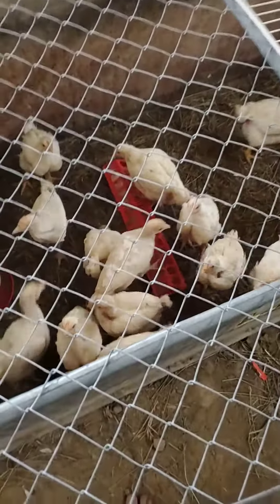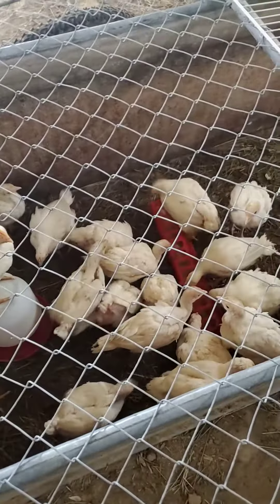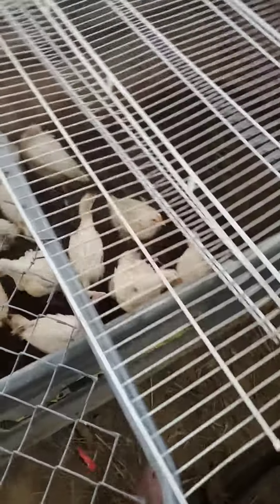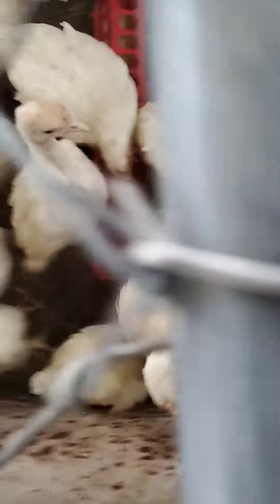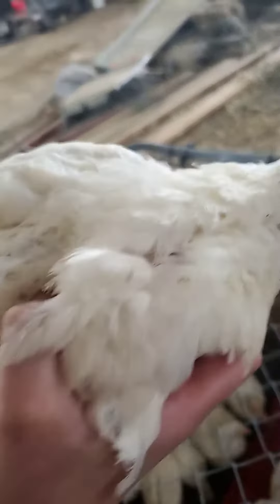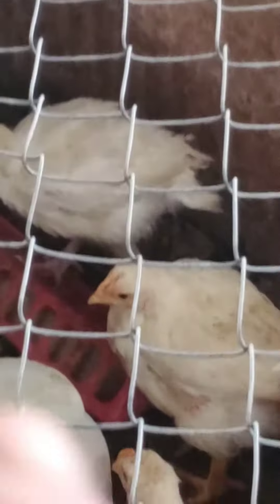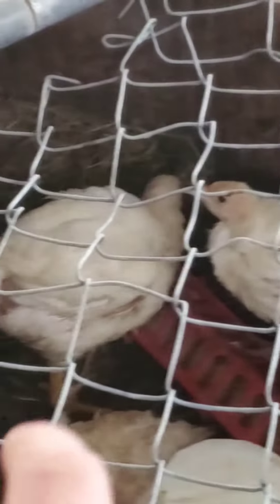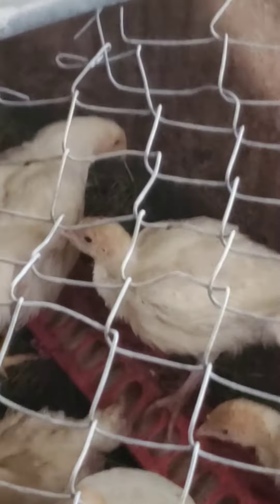week 5 with chick's